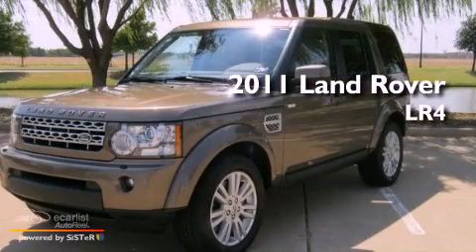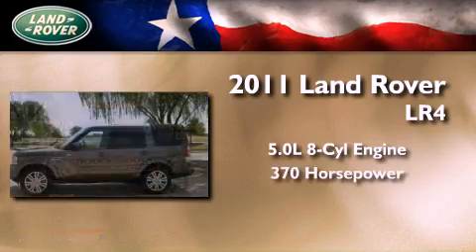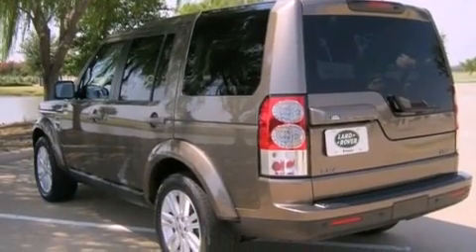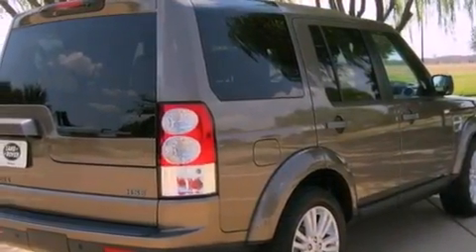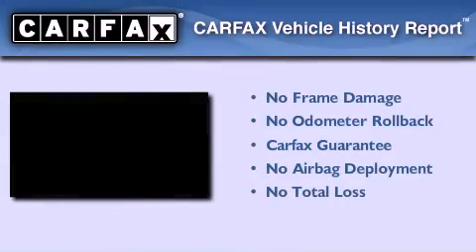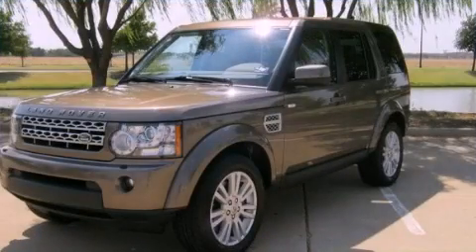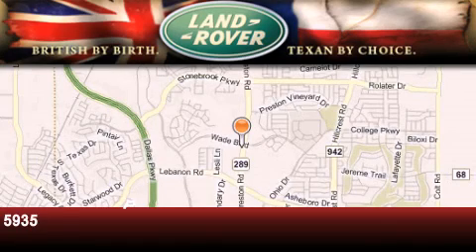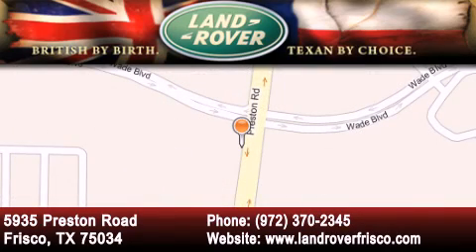2011 Land Rover LR4 Frisco TX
Year : 2011

 Make : Land Rover

 Model : LR4

 Engine : 5.0L DOHC SMPI 32-valve aluminum alloy V8 engine

 Trans . : Automatic

 Exterior : Other

 Miles : 11,872

 Interior : Other

 5935 Preston Road

 Sales Guides

 Preowned 2011 Land Rover LR4 Frisco TX